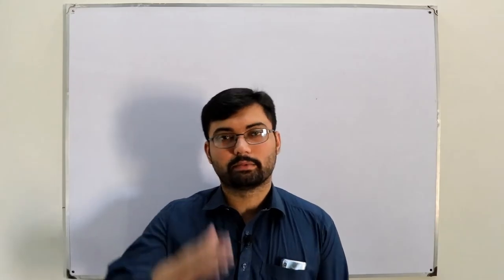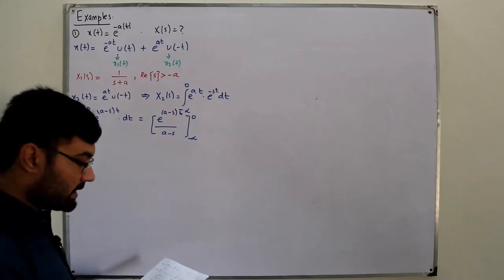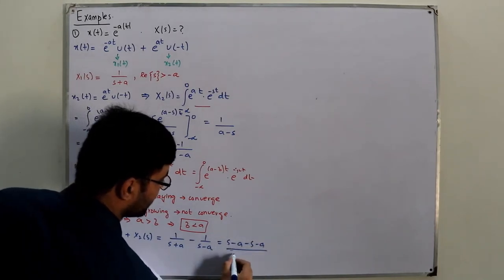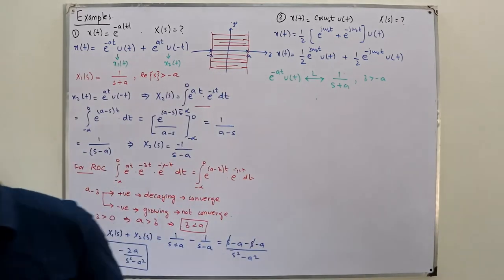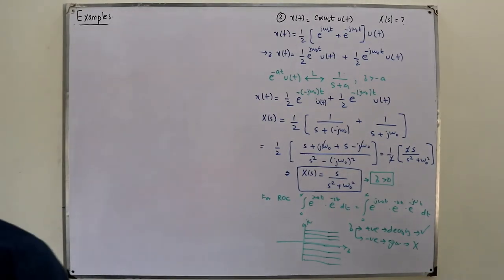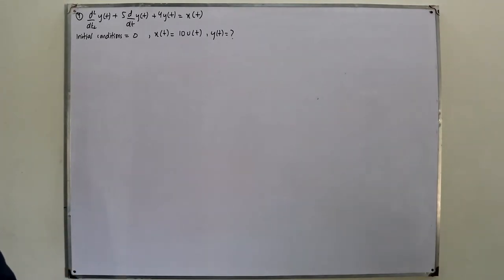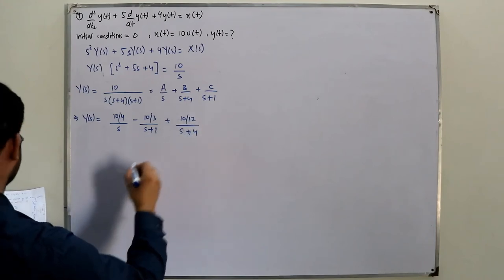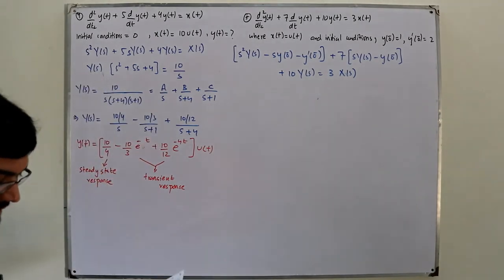Examples on laplace transform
Lecture 128